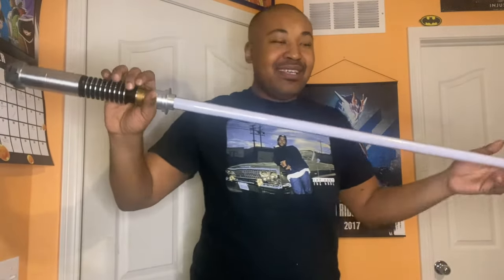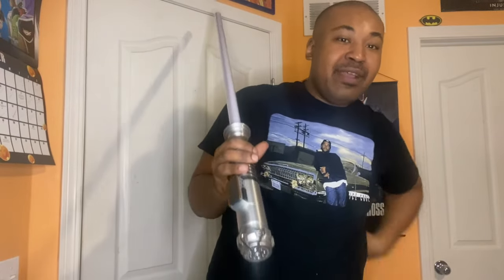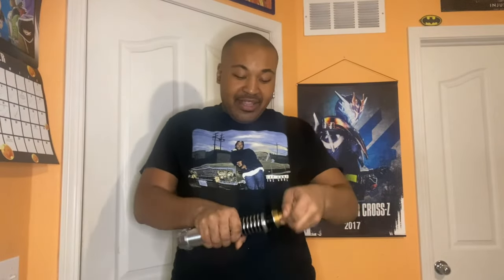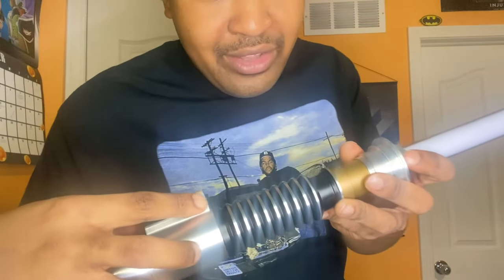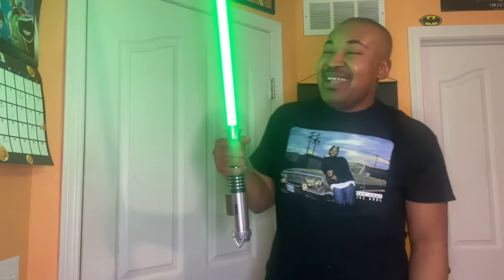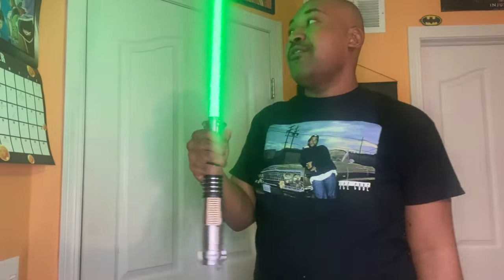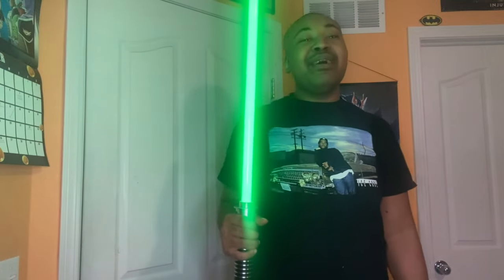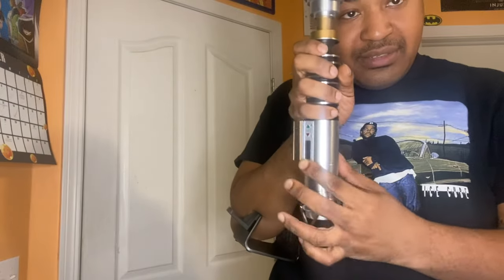STAR WARS The Black Series Luke Skywalker Force FX Elite LightSaber Review